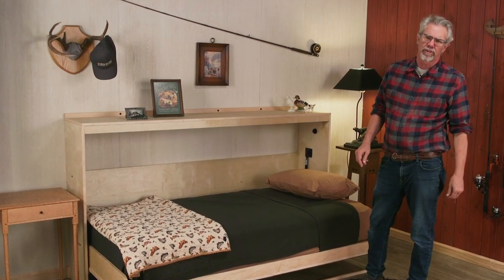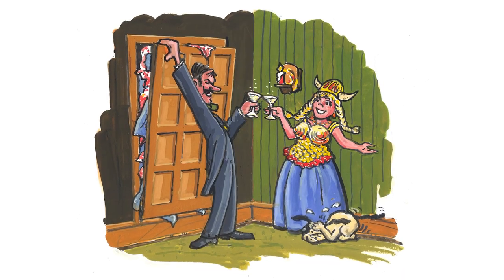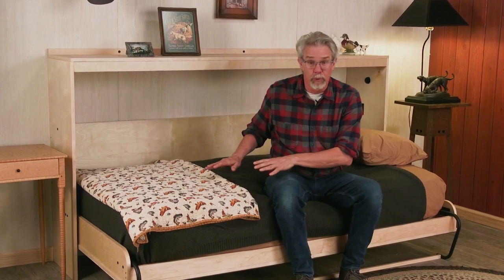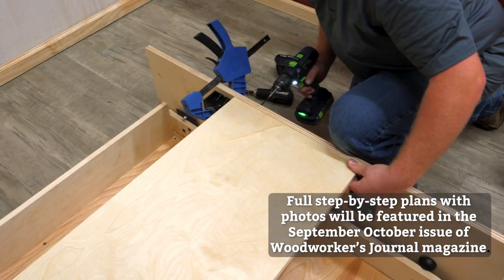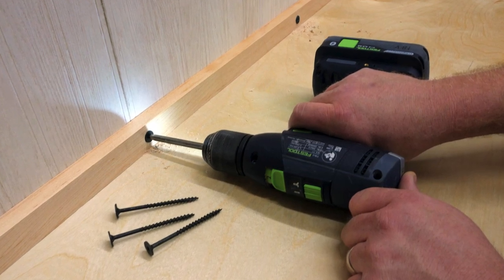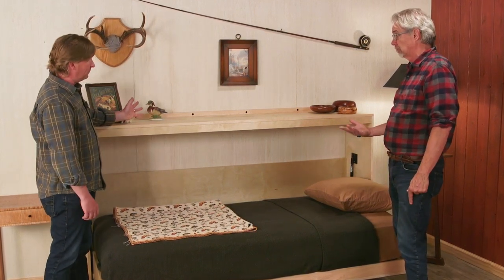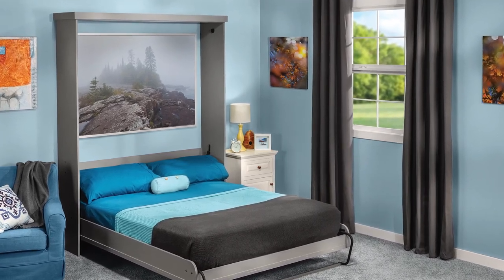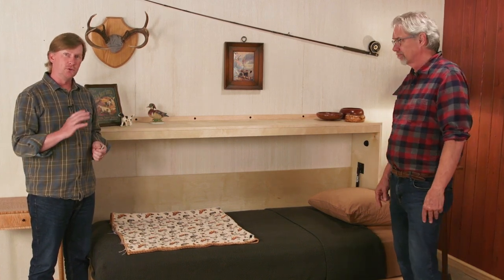Why it's Important to Securely Attach a Murphy Bed to the Wall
This overview shows you the main considerations when installing a horizontal Murphy bed.

Thanks to the easy adjustability of this patented mechanism, a mattress that's too heavy to lift, or too light to stay down, can be balanced in just seconds for effortless lifting and lowering. With standardized hardware mounting positions across all sizes, installation is a cinch. The commercial-grade gas pistons provide smooth, quiet operation. Includes swing-down metal legs and all mounting hardware.